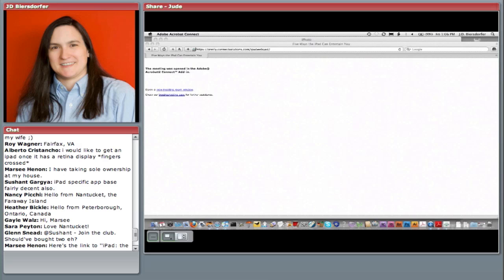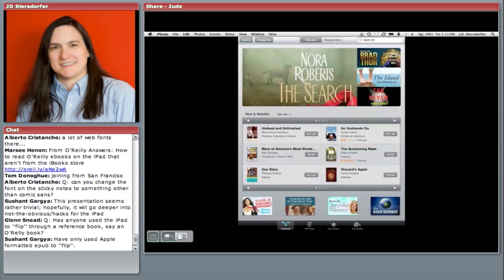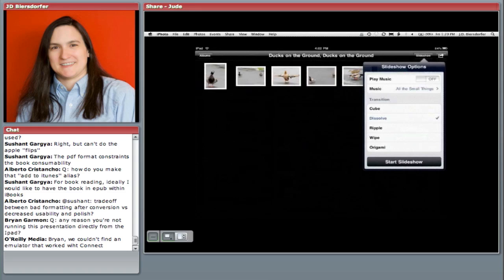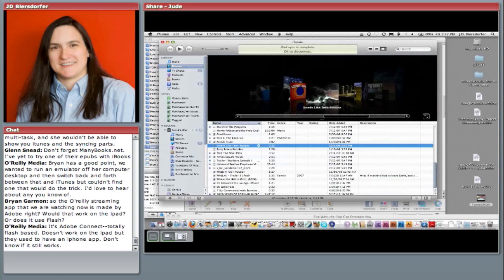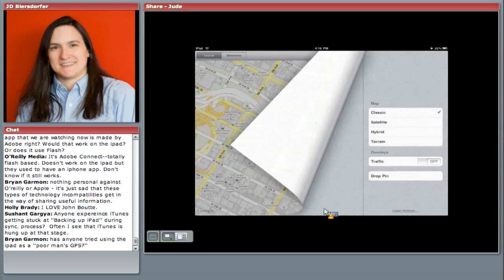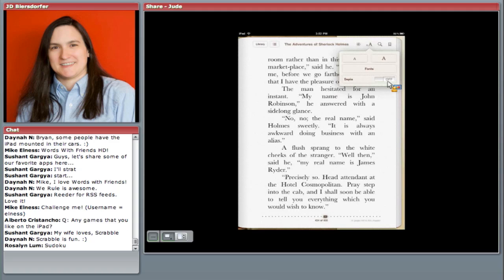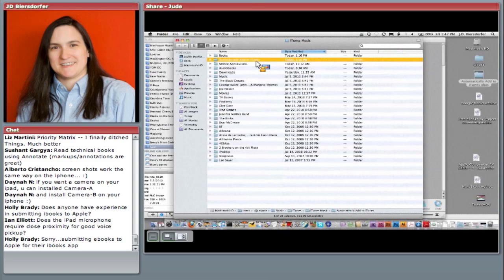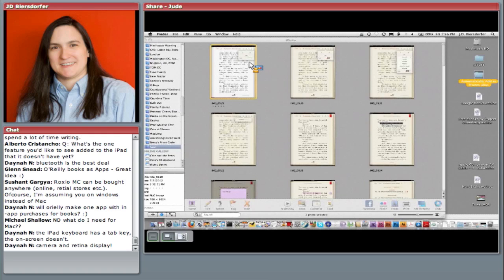O'Reilly Webcast: Five Ways the iPad Can Entertain You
In this one-hour webcast, bestselling author J.D. Biersdorfer guides us through the most entertaining apps on the iPad. She covers:

    * Books (reading, loading, finding)
    * Photos (slideshows, digital picture frame)
    * Movies (playing, finding, converting your own for the iPad)
    * Music (making playlists *on* the iPad, navigating the Now Playing screen)
    * Maps (directions, digital compass)